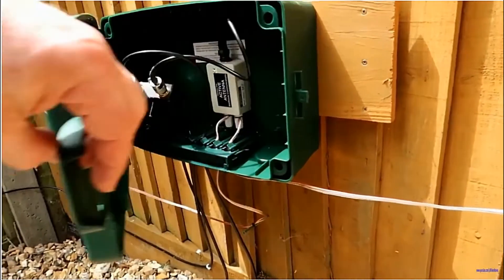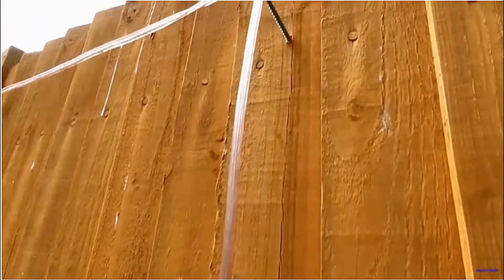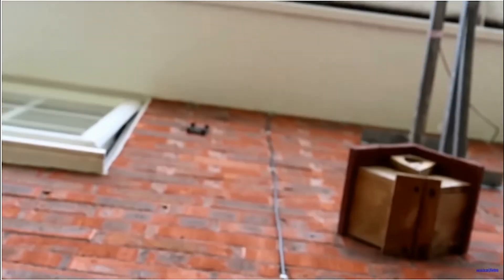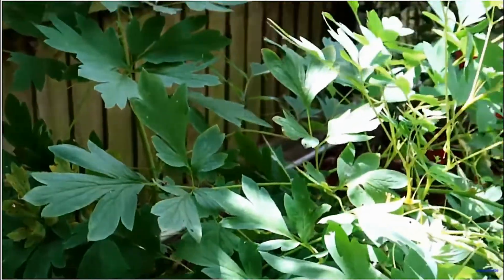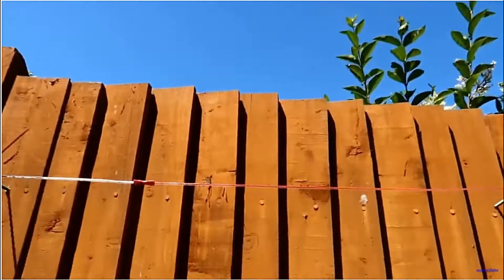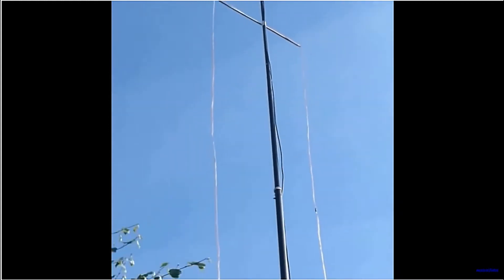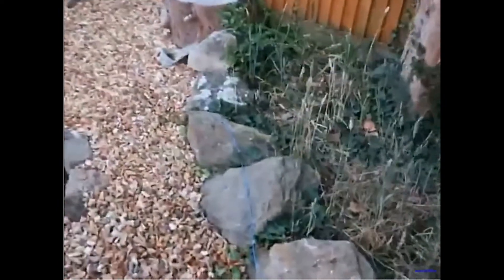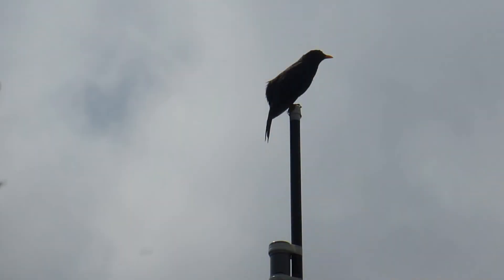MiniWhip and ALA100LN tests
Video for the groups I belong to.
Testing the MiniWhip and ALA100 LN in various configs
Earth connection now moved directly under the box